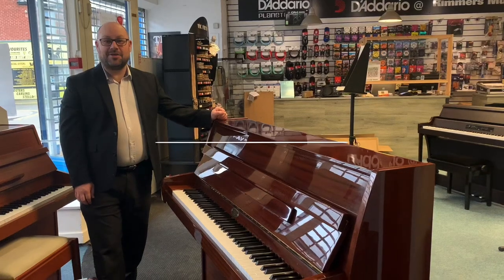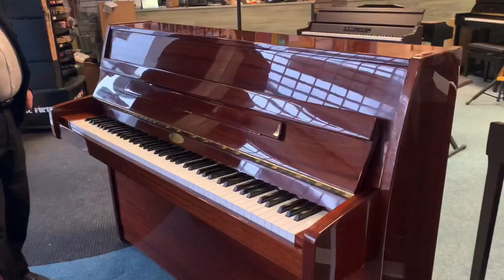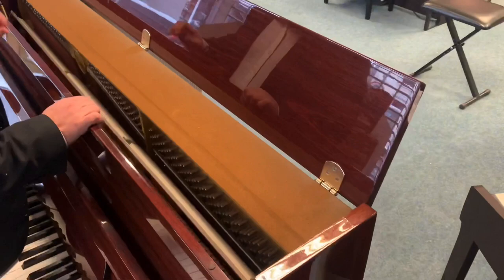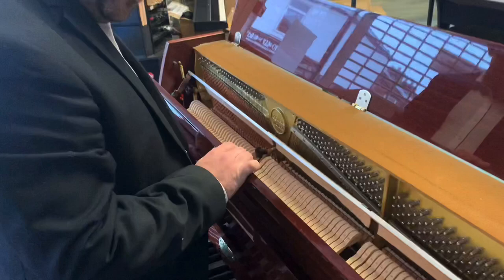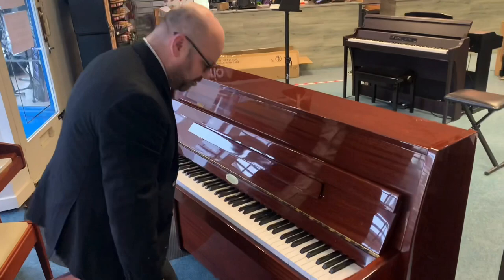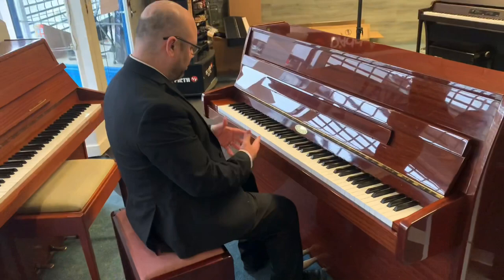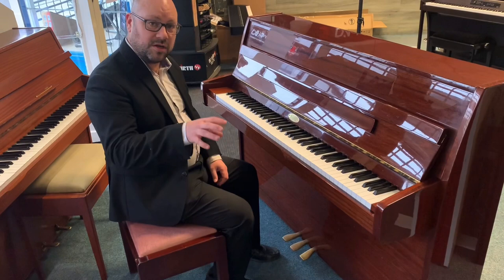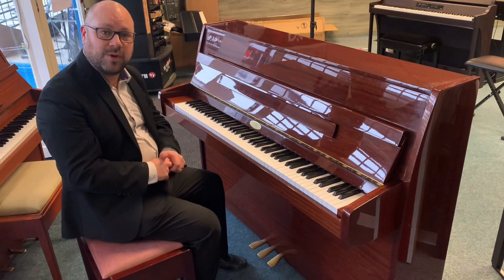Kemble Upright Acoustic Piano | Used | Rimmers Music Leyland Store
Here we have Martin showing you the Kemble Upright Acoustic Piano | Used | Rimmers Music Leyland Store

1 Year Parts & Labour Guarantee

Dimensions ;
Height:110cm.
Width: 148cm .
Depth: 54cm.